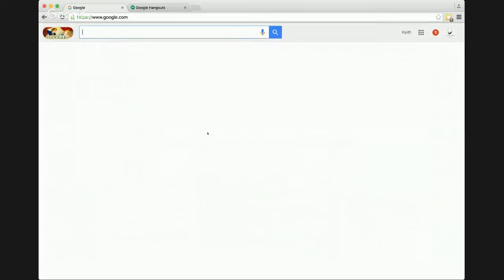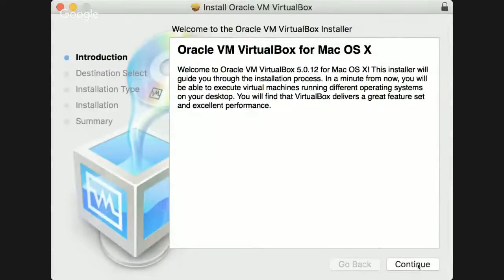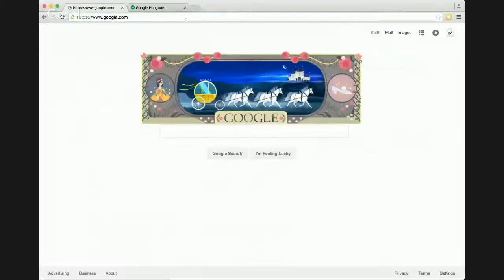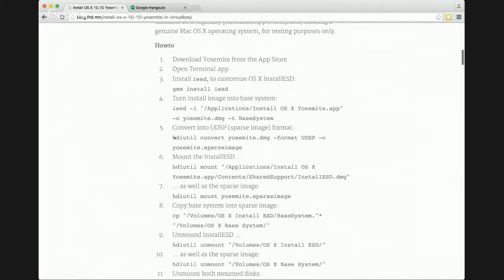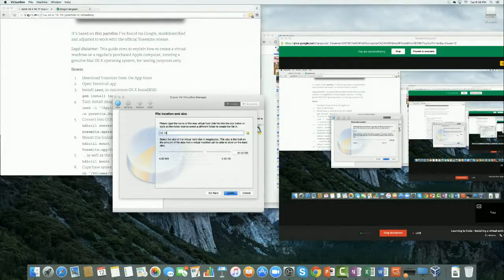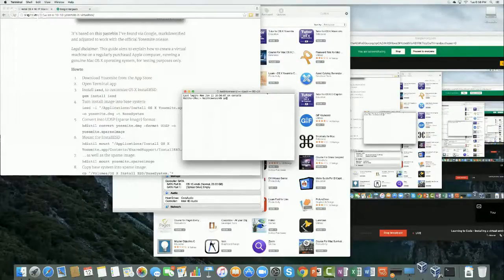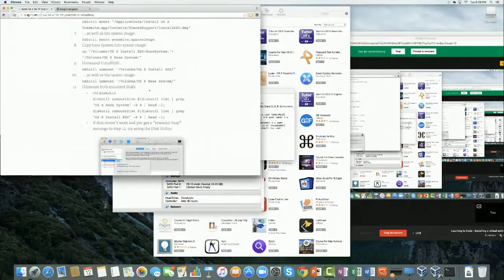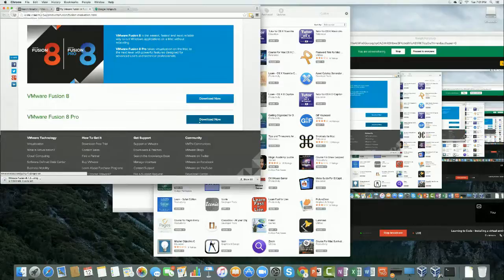Learning to Code - Installing a virtual environment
This is a "Let's Play" style video in which you watch and interact with me learning to code. In this first video I'm installing a virtual environment to keep my desktop clean and eventually broadcast from.